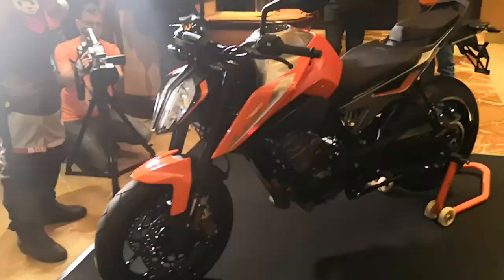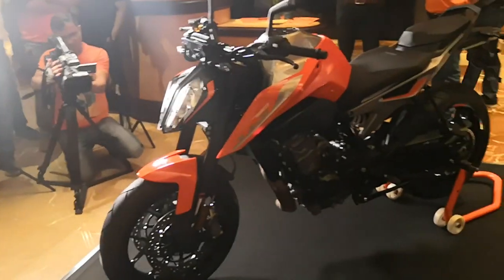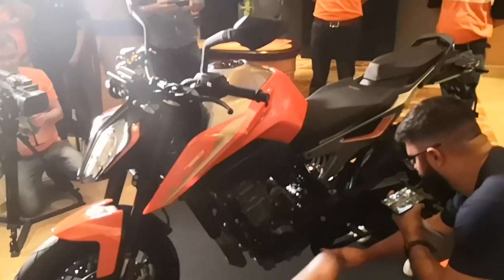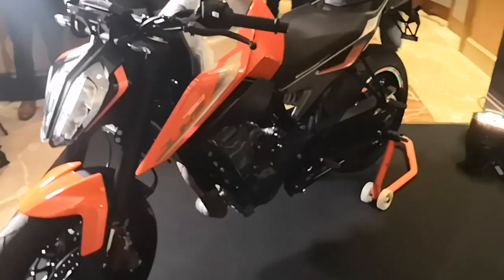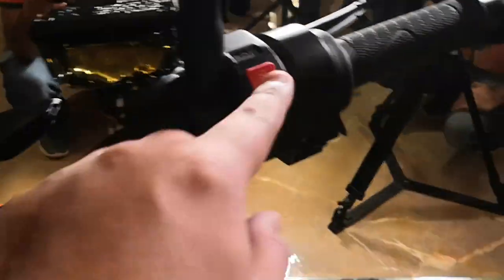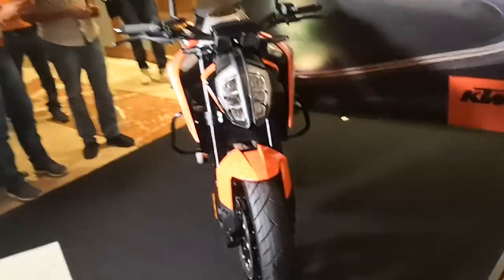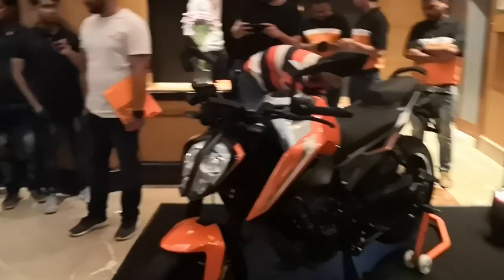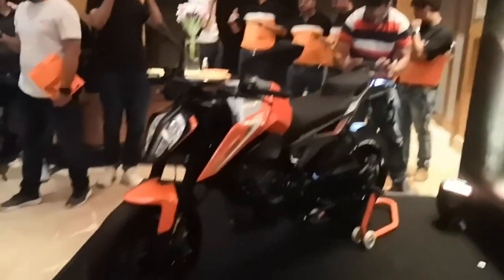KTM Duke 790 Launched in India. Superb pricing!